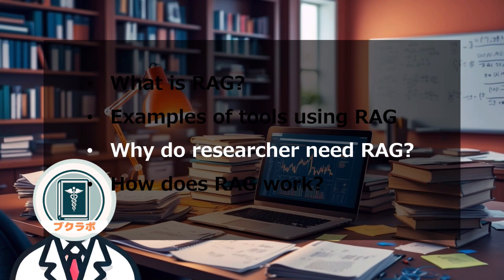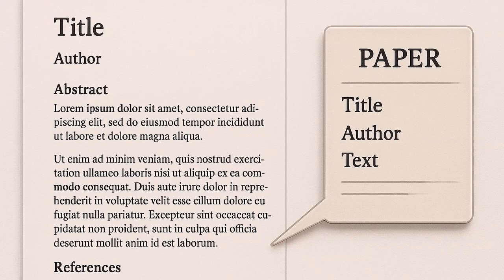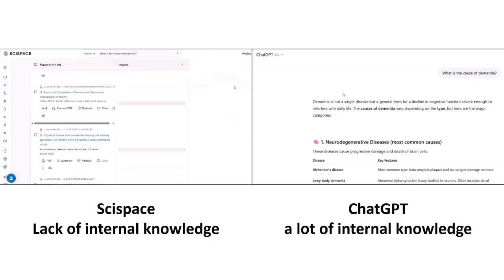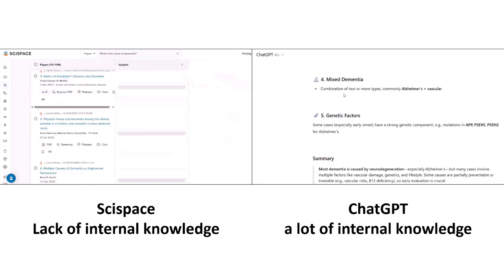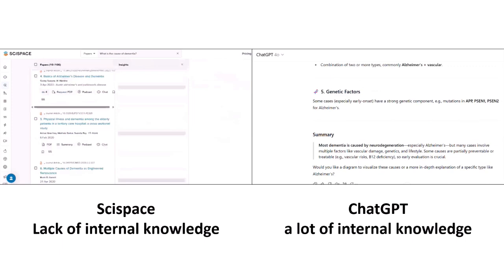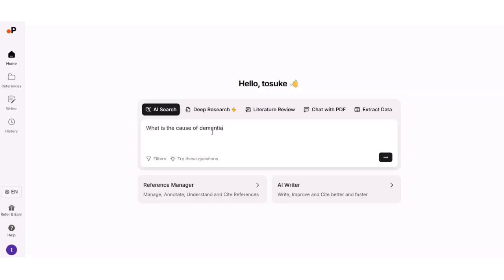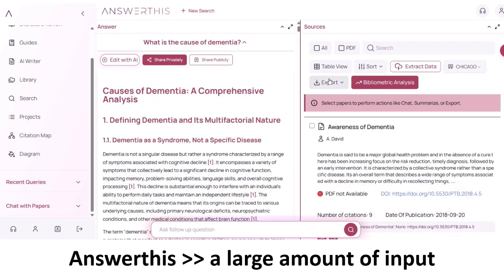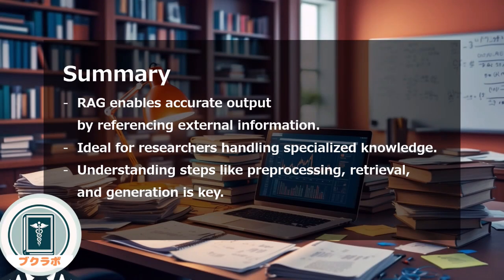Surviving the info explosion: RAG Explained in 5 Minutes for Researchers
When and how should you use the AI tools for academic paper search that we’ve introduced so far?
In this video, we present an example approach using the stages of “understanding, applying, and creating knowledge.”

Contents:
00:30 What is RAG?
01:33 Why is RAG important for researchers?
01:56 How RAG works
03:56 Summary

"Dr.T’s Lab: Tools for Thought & Practice" is a channel that delivers useful information for researchers and self-learners who are engaged in literature input and output. We introduce practical and specialized books by theme and explain research tools through actual screen captures.
This channel is created single-handedly by a graduate student who is also a physician. The website will feature related articles on research tool introductions and articles based on book content.
■About Audio
Partially uses automated voice from VOICEVOX.
Opening: Amahare Hau